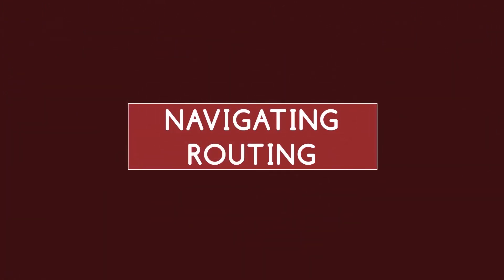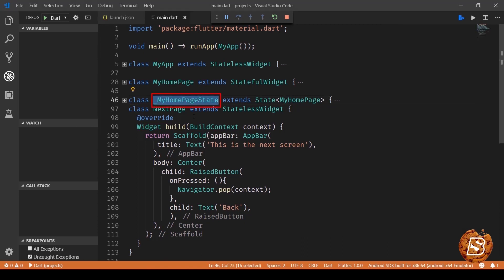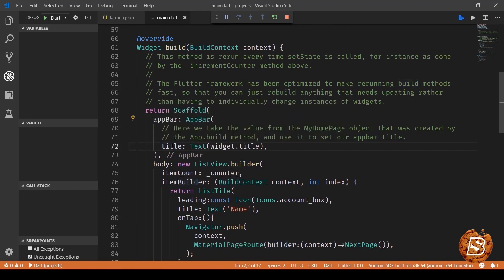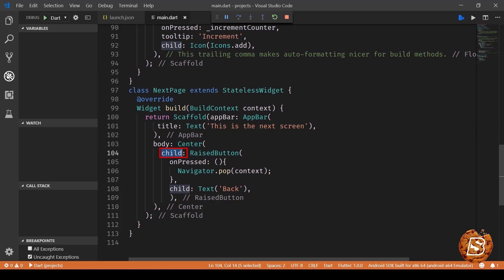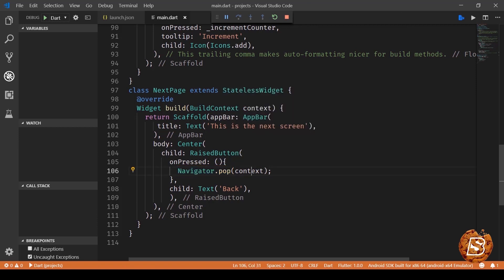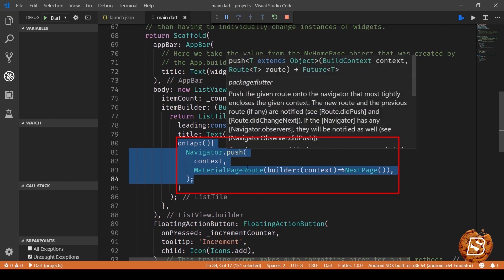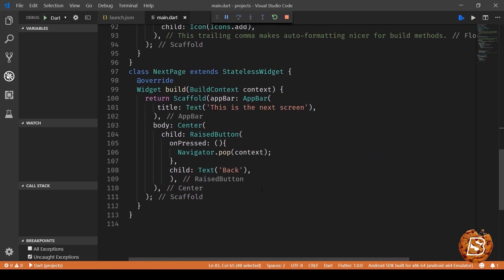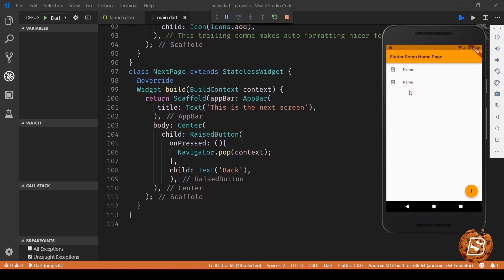15. Navigation and Routing in Flutter: Seamlessly Navigating Between Screens for Enhanced App Flow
Navigation and Routing in Flutter: Seamlessly Navigating Between Screens for Enhanced App Flow